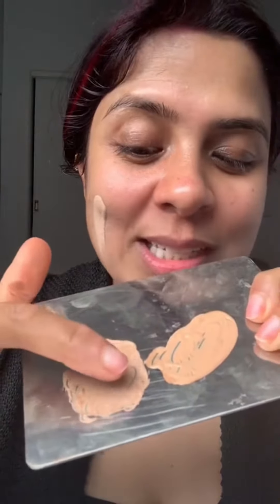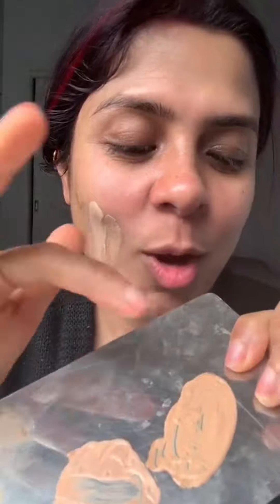The Easiest way to fix your foundation if it’s too light or dark